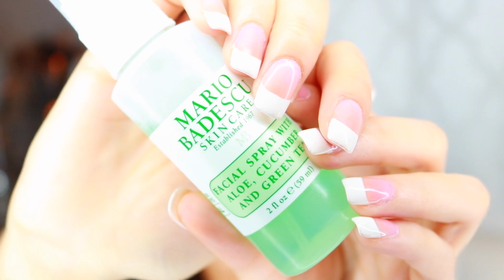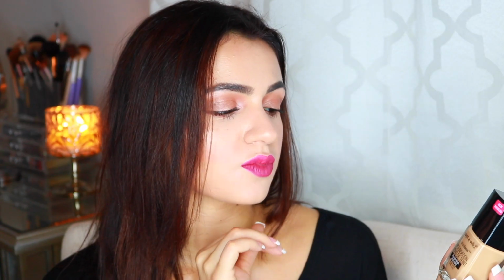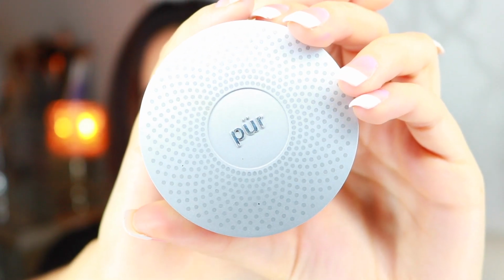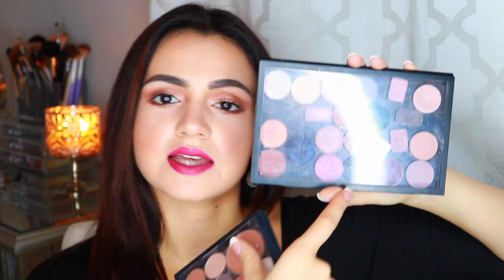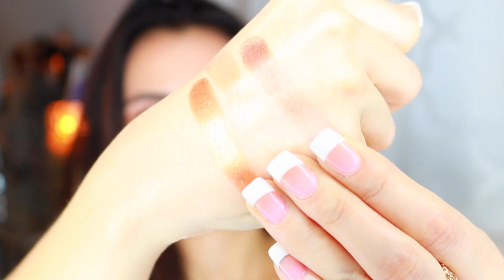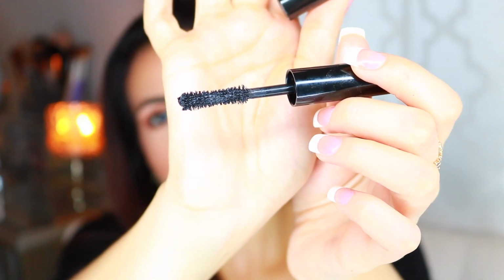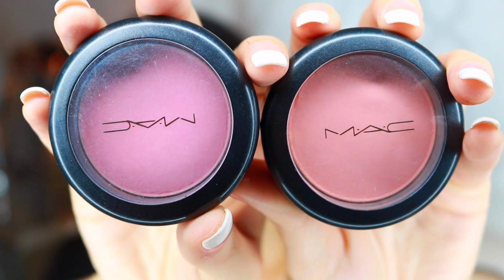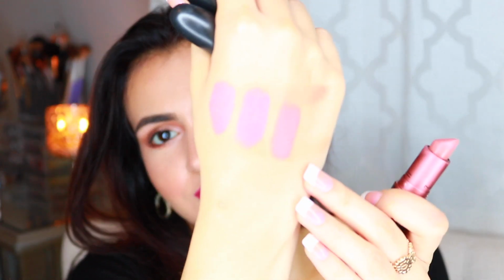BEST IN BEAUTY 2017 | Meredith Ashley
2017 came and went way too quickly!!! I am so excited to share all my beauty favorites from the entire past year. Be sure to let me know down below what some of your favorites were! PS: I apologize if I appear tired, I am still trying to get over a cold :(

♡PRODUCTS MENTIONED:
PUR Minerals 4 in 1 Pressed Foundation
Coty Airspun Translucent Setting Powder
MAC Eyeshadows
Elf Liquid Eyeliner
Loreal Carbon Black Voluminous Mascara
Marc Jacobs Velvet Nior Mascara
MAC Blushes (Melba & Breath of Plum)
Benefit Hoola Bronzer
MAC Lipsticks (Faux, Velvet Teddy, Brave)
Bareminerals Liquid Lipstick (Weekend & Naughty)
Stila Liquid Lipstick (Aria, Patina)

♡IF YOU READ THIS BE SURE TO GIVE THIS VIDEO A BIG THUMBS UP